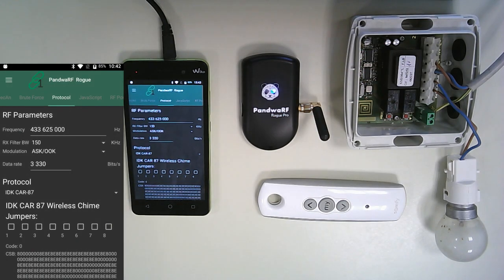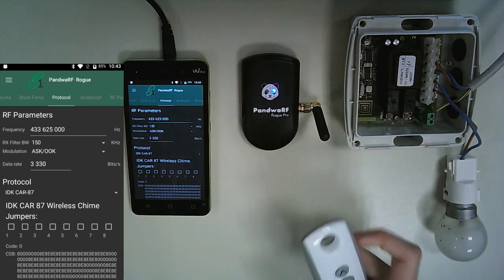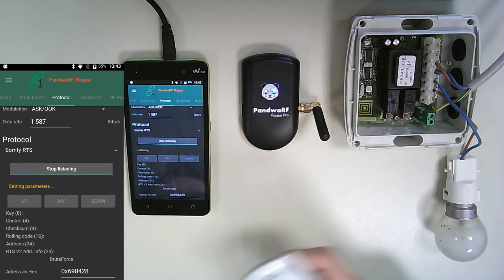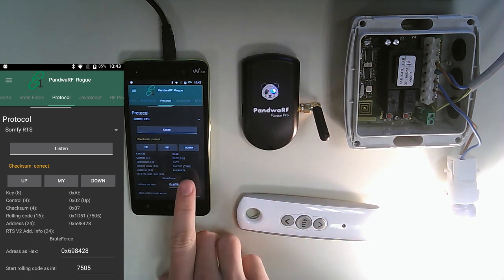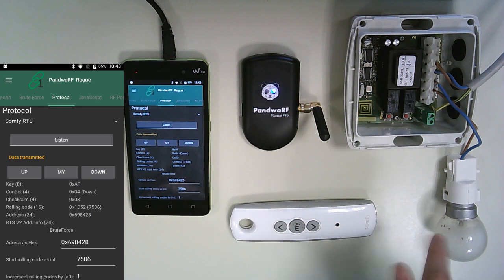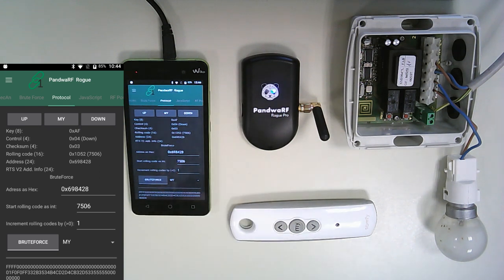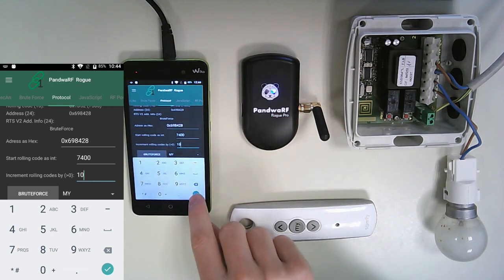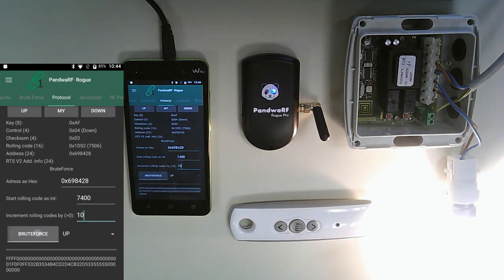PandwaRF Rogue Pro: Using the Somfy Protocol tab (Coming soon)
Note: This feature is not yet available. It will be included in the next release.

PandwaRF Rogue Pro is dedicated to physical pentesters and cybersecurity professionals. It provides several additional features to the PandwaRF, making it the perfect tool for advanced brute forcing.